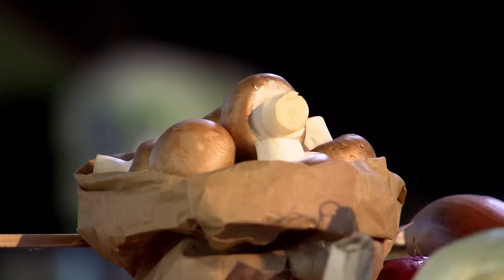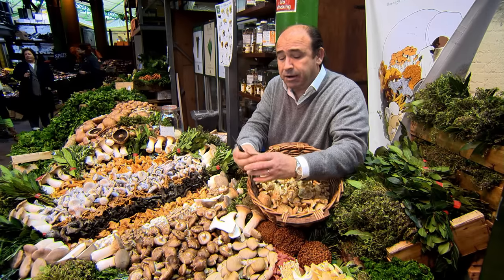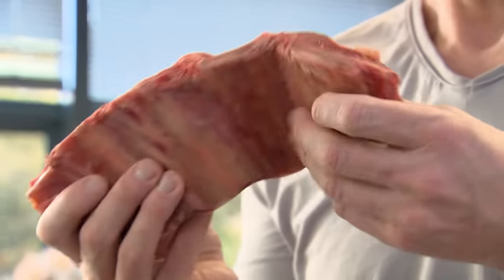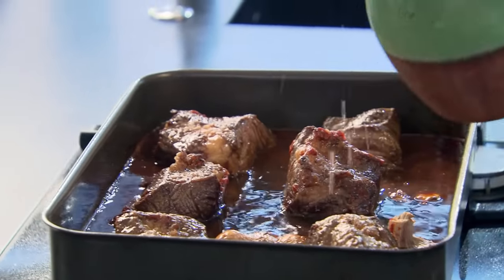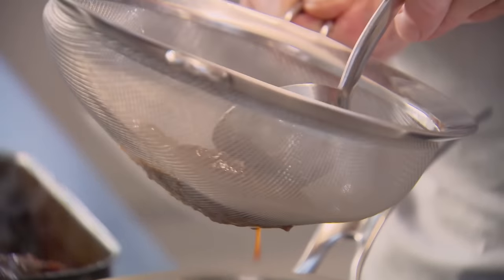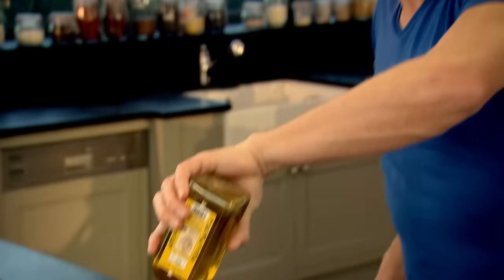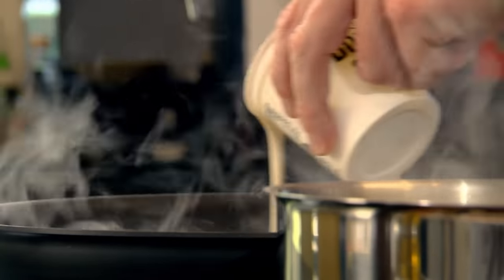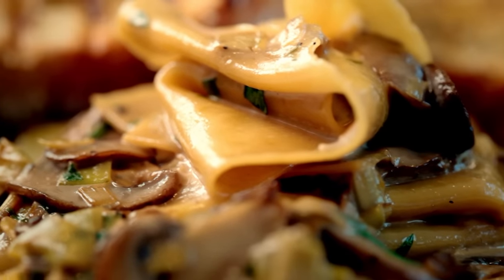Gordon's Guide To Mushrooms | Gordon Ramsay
Here's the ultimate guide to mushrooms, followed by two deliciously simple recipes.